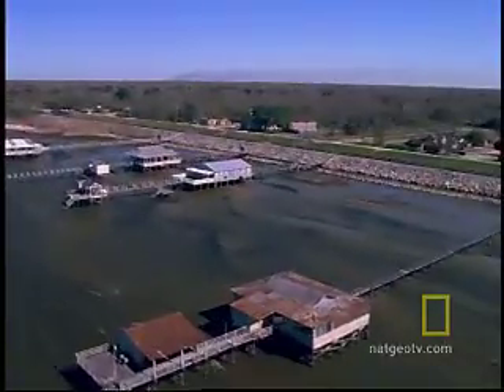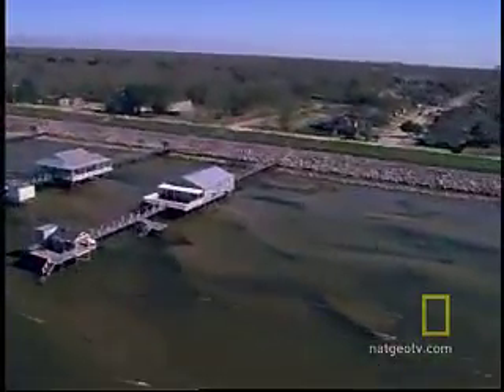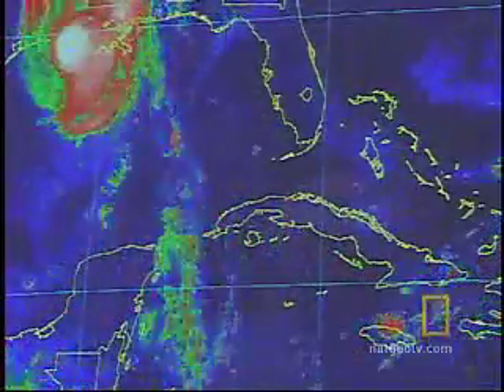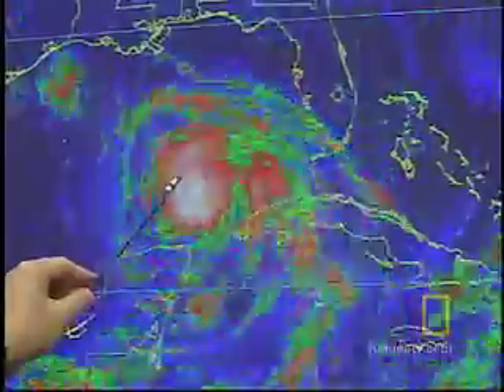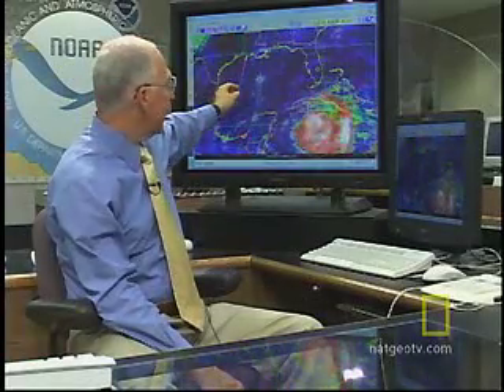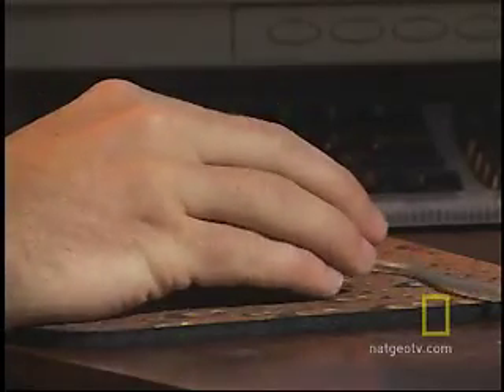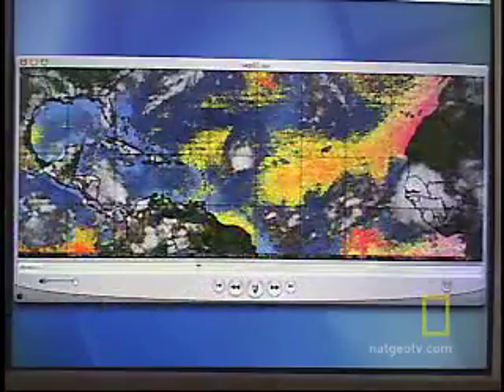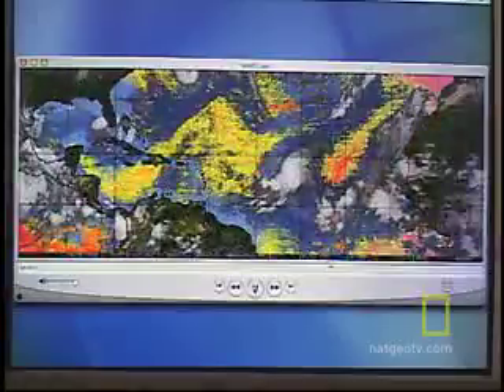Hurricane Dust | National Geographic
Can the dust in Africa help meteorologists determine the potential of a hurricane more than 3000 miles away?